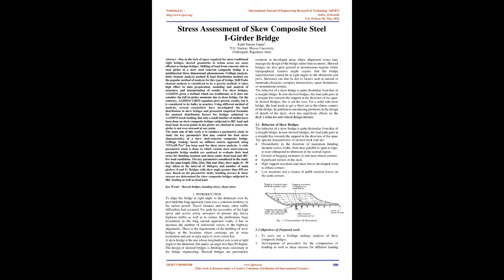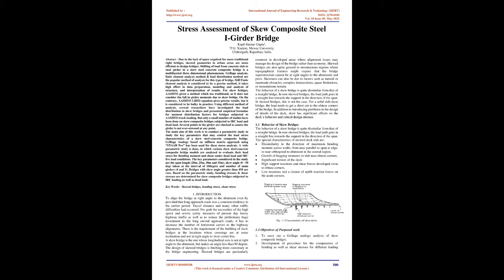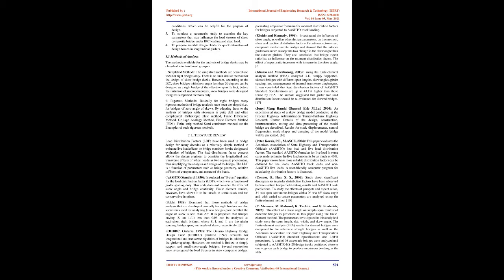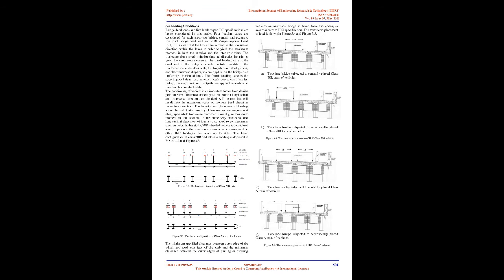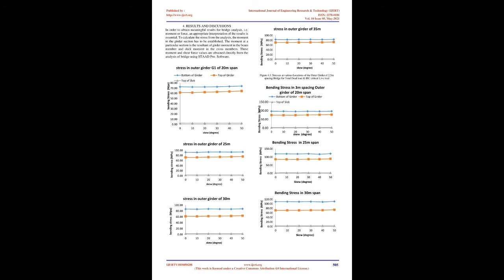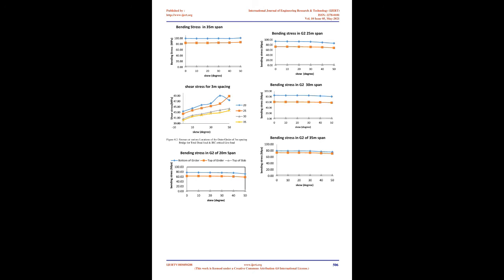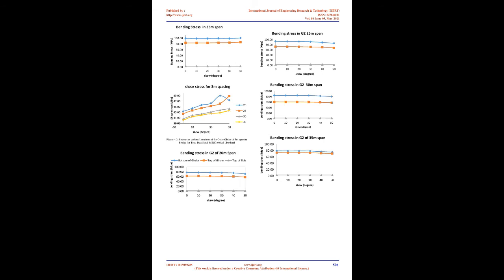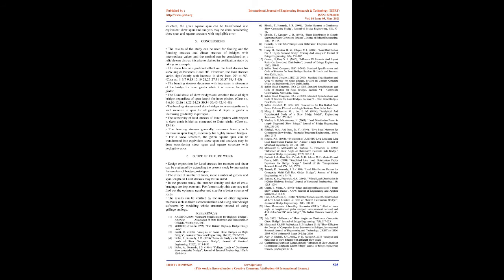Stress Assessment of Skew Composite Steel I-Girder Bridge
Kapil Kumar Gupta

Due to the lack of space required for more traditional right bridges, skewed geometries in urban areas are more efficient to design bridges. Shifting of load from concrete slab to steel girder in a skew steel concrete composite bridge is a multifaceted three dimensional phenomenon. Grillage analysis, finite element analysis method & load distribution method are the popular method of analysis for this type of bridge. Still Finite element analysis is considered to be a precise method, it takes high effort in data preparation, modeling and analysis of structure, and interpretation of results. For skew bridges, AASHTO given a method which too traditional, as it does not consider the fall in girder moments due to skew bridge. On the contrary, AASHTO LRFD equation gives precise results, but it is considered to be bulky in practice. Using different method of analysis, several researchers have investigated the load distribution in skew bridges and presented empirical formulae for moment distribution factors for bridges subjected to AASHTO truck loading. But only a small number of studies have been done on skew composite bridges subjected to IRC load and dead load. Several points in the girder are checked to assure the girder is not over-stressed at any point.

The main aim of this work is to conduct a parametric study to study the key parameters that may control the load stress characteristics of a skew steel-concrete composite bridge. Grillage Analogy based on stiffness matrix approach using STAAD Pro has been used for these stress analysis. A wide parametric study is done, in which various skew steel-concrete composite bridge models are analyzed to evaluate their load stress for Bending moment and shear under dead load and IRC live load conditions. The key parameters considered in the study are the span length (20m, 25m, 30m and 35m), skew angle (0 – 50 deg) taken at the interval of 10degree and number of main girders (4 and 5). Bridges with skew angle greater than 450 are rare. Based on the parametric study, bending stresses & shear stresses are determined for skew composite bridges subjected to IRC loading as well as dead load.